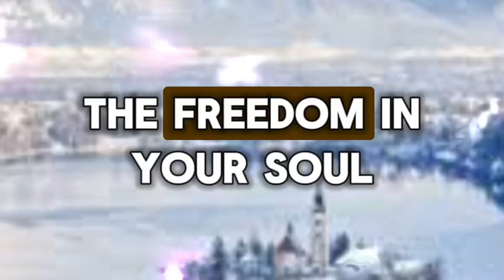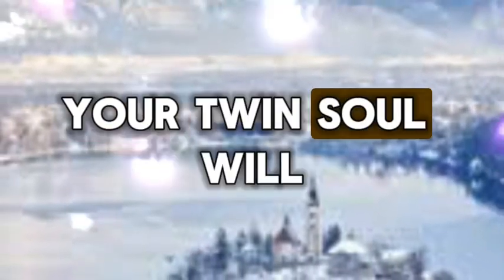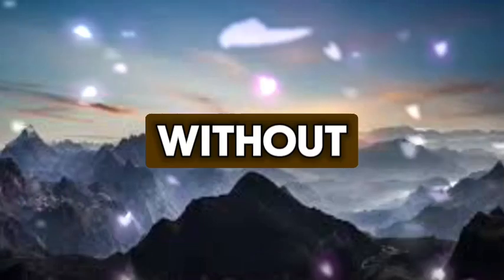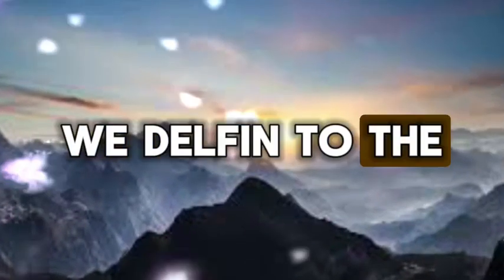SOMEONE ISUSING YOUYOU HAVE NOIDEA...💌 Divine Masculine to Divine Feminine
Your love support is much appreciated 😊
These are general messages, please don't take them personally.
These messages are only to make you feel happy and to heal your hearts.
Not every message will resonate with you, please don't take them personally.

This is PC Psychology Channel, where every day narrates DM to DF Message 💞, all Divine Masculines & Divine Feminine current energy channeling🥰 , and Twin Flame Concept videos. And also doing Podcasts related to Divine Connection & Twin Flame.

current thoughts and feelings of your person
confessions of secret admirer
love messages from secret admirer
channeled messages from secret admirer
who is your secret admirer
current energies of your person
soulmate love messages
twinflames reading
twinflames love messages
dm to df
dm to df messages
dm to df today
Twinflames reading
Twinflames messages
Twinflames love messages
Soulmate and twinflames
divine masculine to divine feminine

NOTE: If u have any type of problem or u feel that any of your content is used in this video is your copyrighted content then  contact on the email given below for video removal, giving direct strike without any further notice will lead to an strict legal action against you.